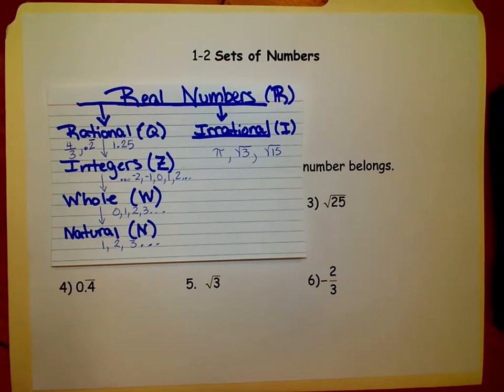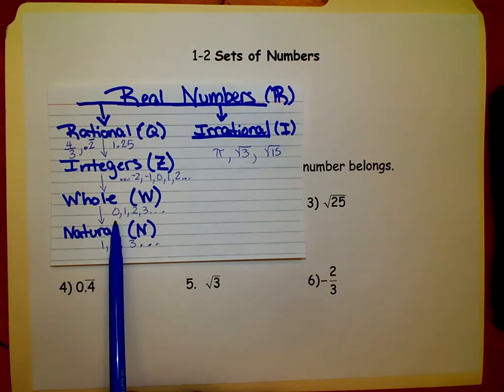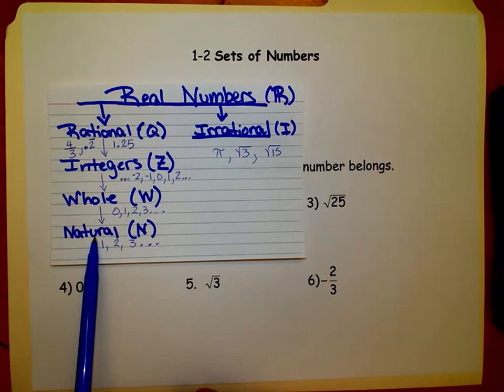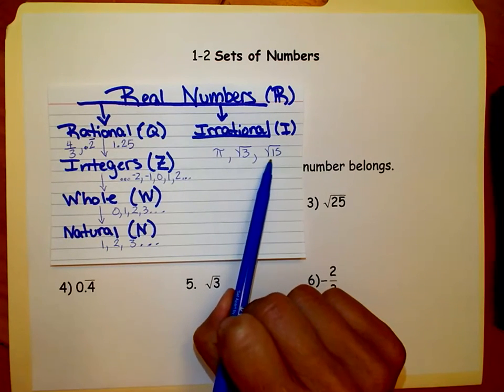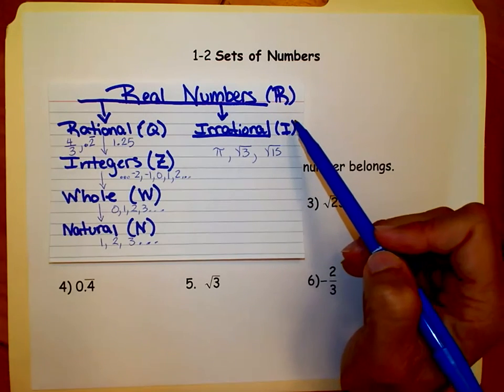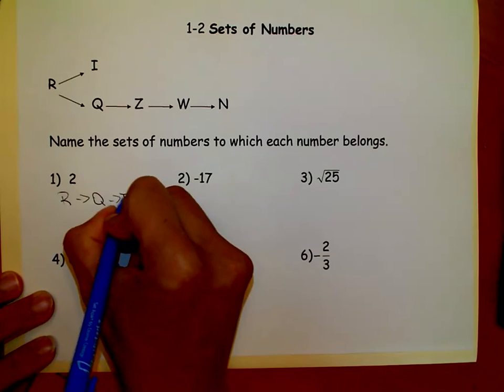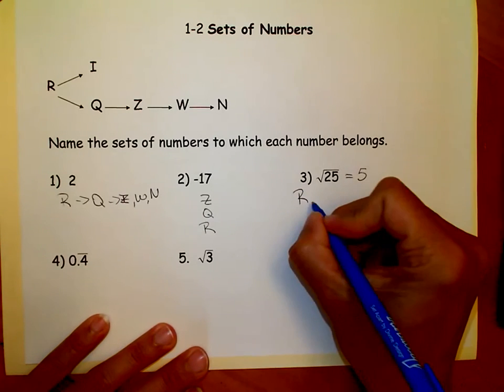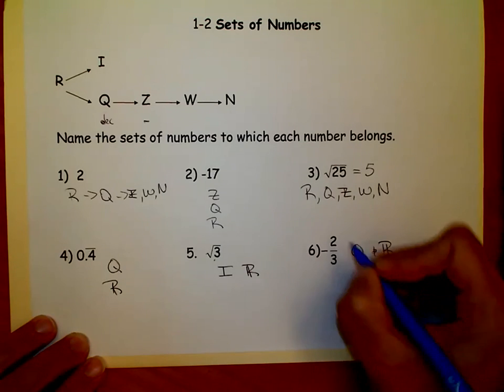Sets of Real Numbers